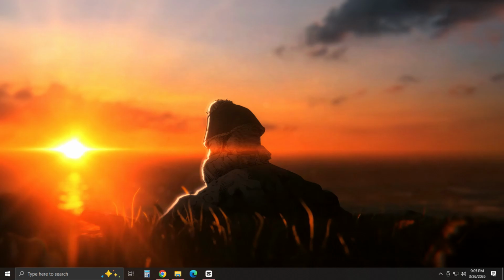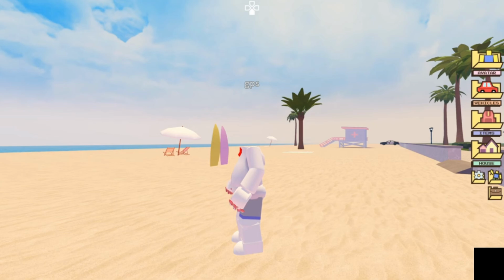How To Open Avatar, Vehicles, Items, House in Berry Avenue RP On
How To Open Avatar, Vehicles, Items, House in Berry Avenue RP – Full Guide

Having trouble opening your avatar, vehicles, items, or house in Berry Avenue RP? Don’t worry—in this video, I’ll show you exactly how to access all features step by step.

Berry Avenue RP can be confusing for new players, especially when trying to find menus or interact with different elements in the game. This guide will help you navigate everything بسهولة and enjoy the full experience.

Steps Covered:

How to open avatar/customization menu
How to access and spawn vehicles
How to open inventory and use items
How to enter and manage your house
Controls and shortcuts for quick access

Common Issues Fixed:

Avatar menu not opening
Vehicles not spawning
Items not showing in inventory
House not accessible or locked

Follow this guide to easily control your character and unlock all features in Berry Avenue RP.